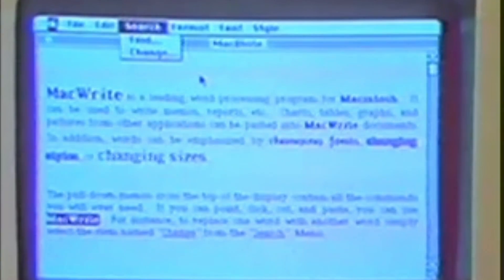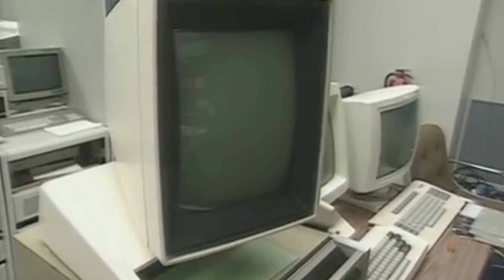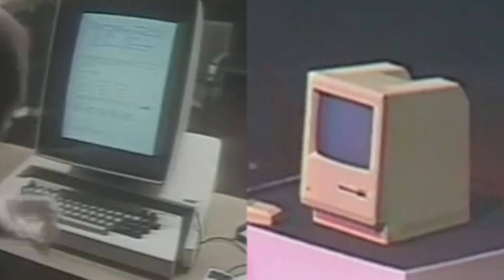What is the difference between copying and stealing?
In this episode Marvin discusses the difference between copying and stealing.

Social media links:
Plainly Simple Account